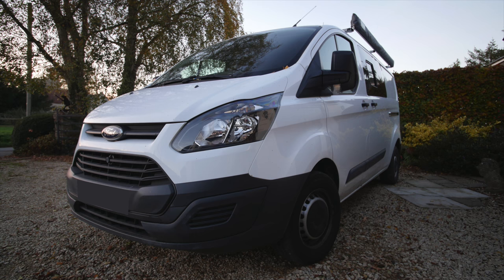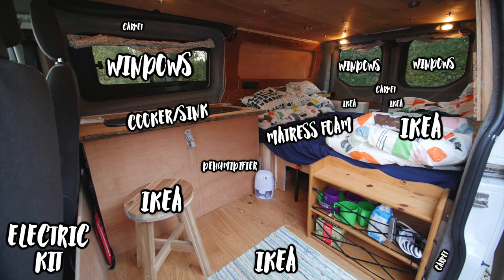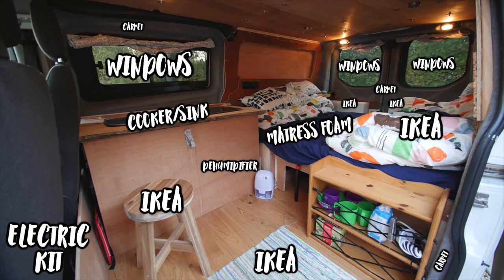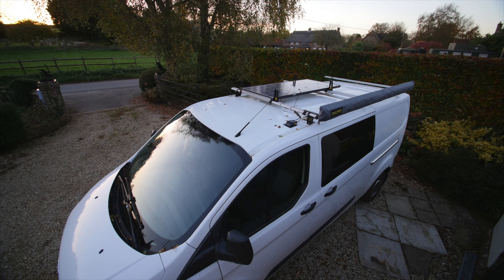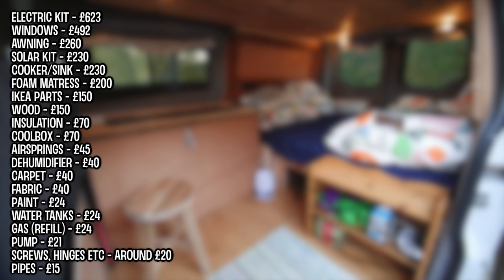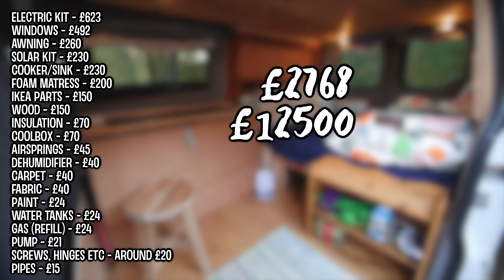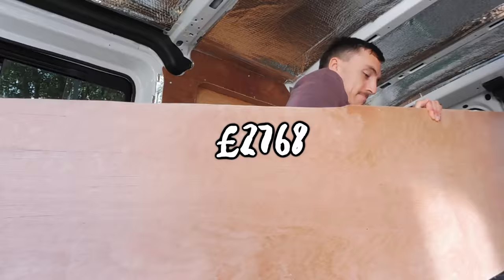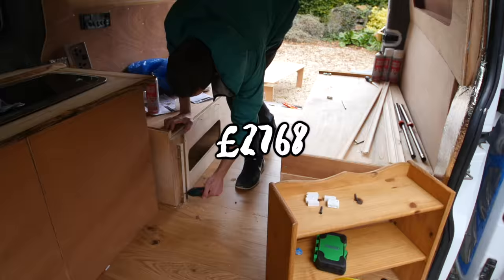VanLog 23 CAMPER CONVERSION Ford Transit Custom HOW MUCH DOES IT COST? HOW TO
VanLog 23 CAMPER CONVERSION Ford Transit CustomHOW MUCH DOES IT COST?

I have started a van conversion so that me and the gf can travel around the UK, Europe and even maybe further afield. Todays episode shows me costing up my Ford Transit Custom.